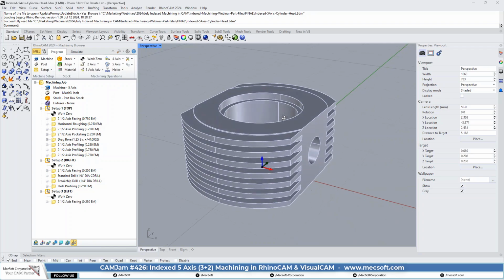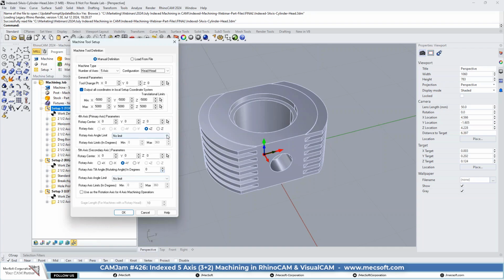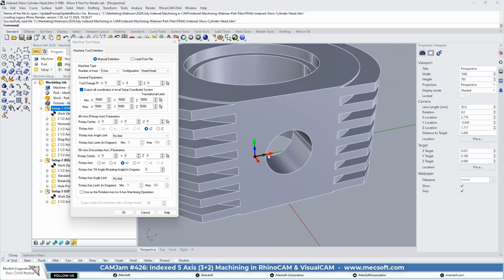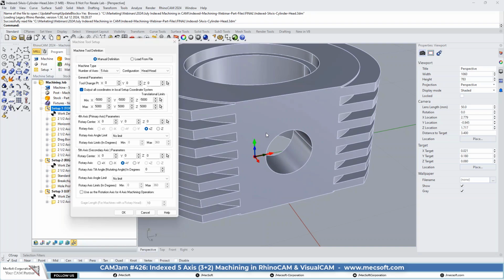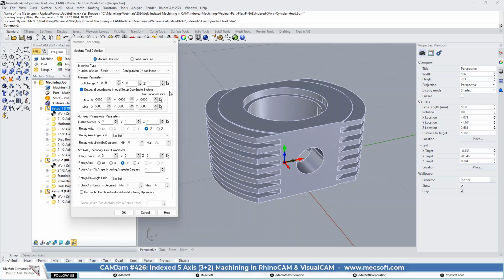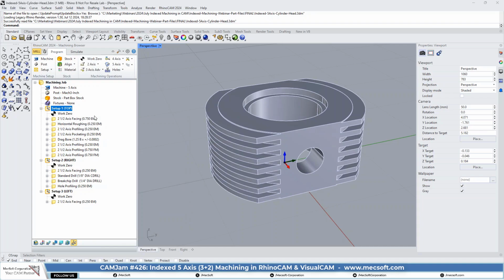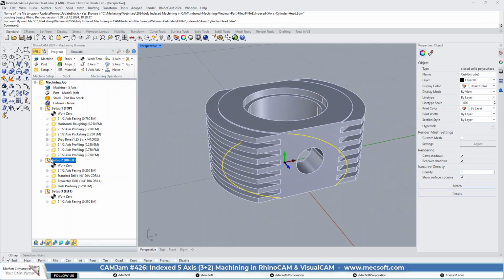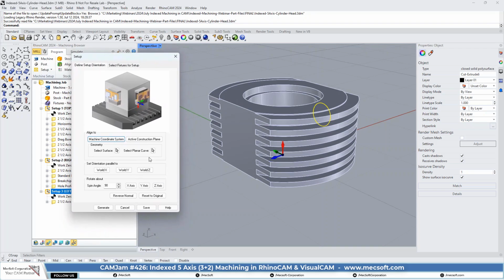Indexed 5 Axis 3 plus 2 Machining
Learn about Indexed 5 Axis (3+32) Machining in RhinoCAM and VisualCAM.